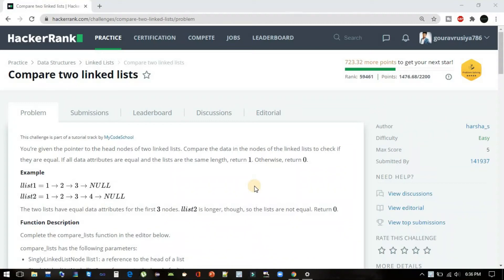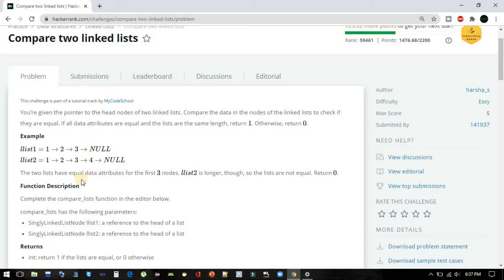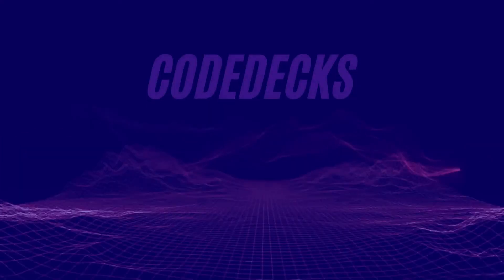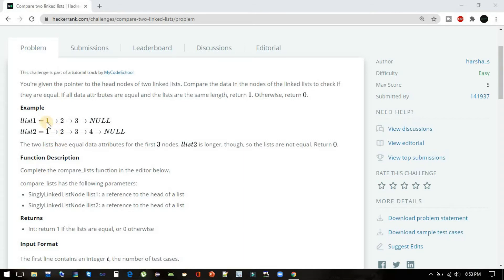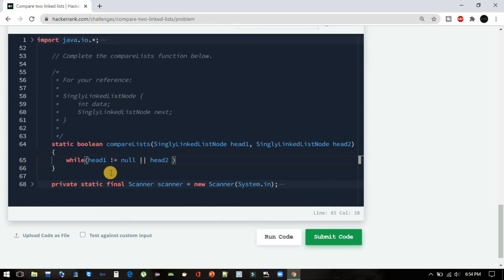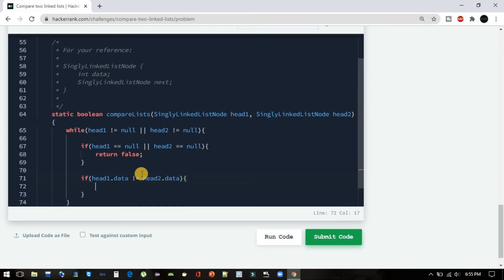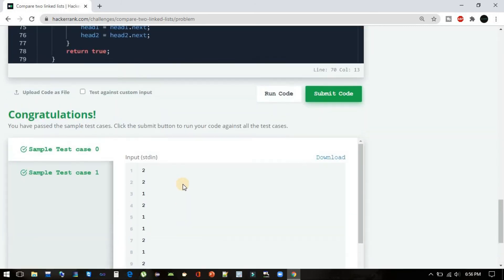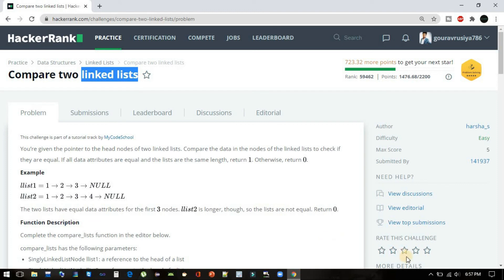Compare two linked lists hackerrank solution in java | codedecks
Compare two linked lists hackerrank solution in java
You’re given the pointer to the head nodes of two linked lists. Compare the data in the nodes of the linked lists to check if they are equal. The lists are equal only if they have the same number of nodes and corresponding nodes contain the same data. Either head pointer given may be null meaning that the corresponding list is empty.

📖 LEARNING RESOURCES
1) Cracking the Coding Interview
2) Data Structures and Algorithms Made Easy in Java
3) Data Structure and Algorithmic Thinking with Python
4) Grooking Algorithms
5) Dynamic Programming for Coding Interviews

Happy Learning !!!